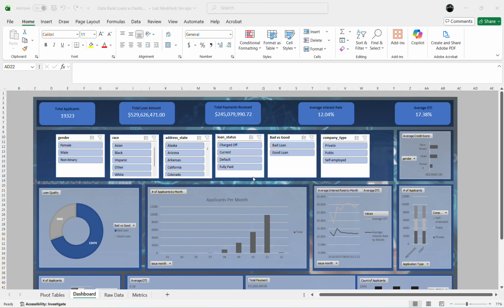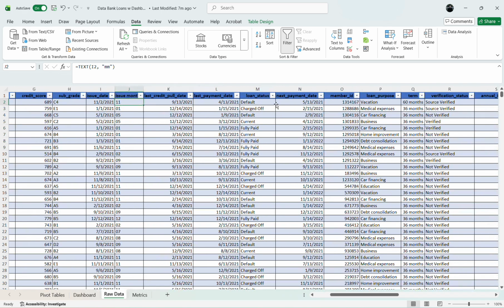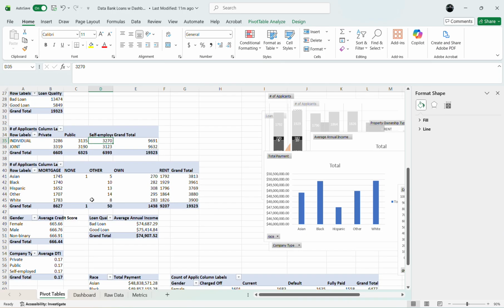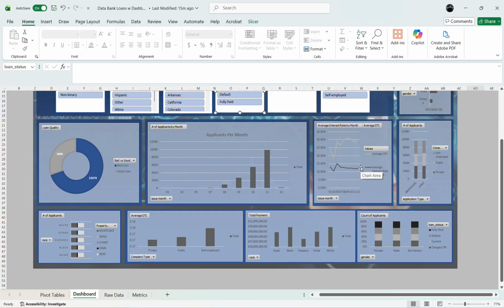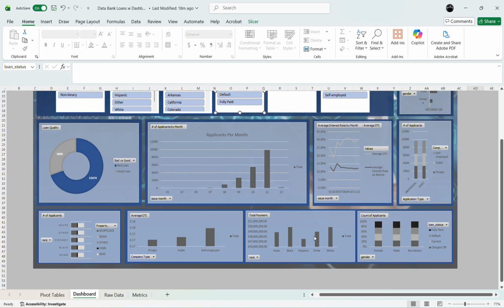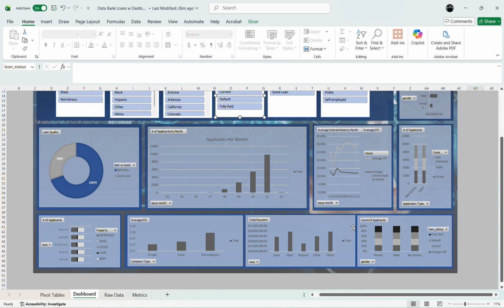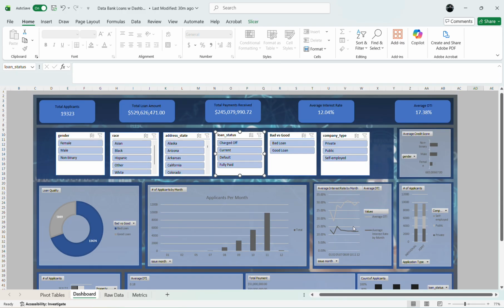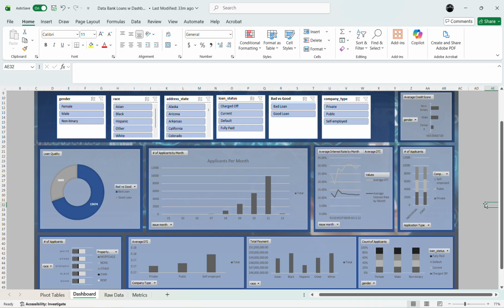Bank Loan Dashboard Video 11 30 2025